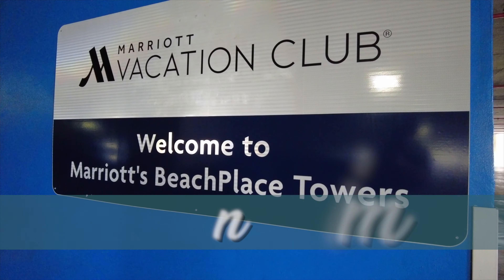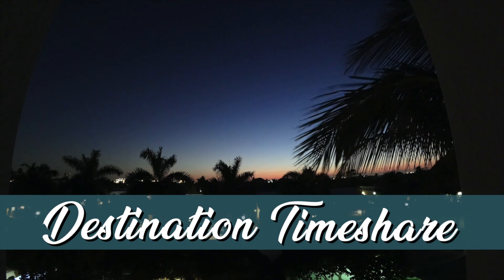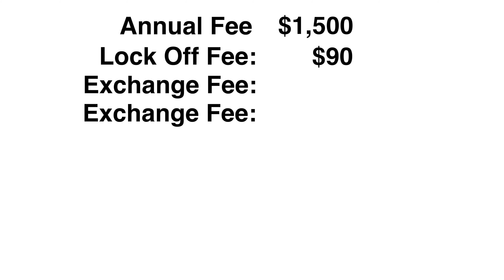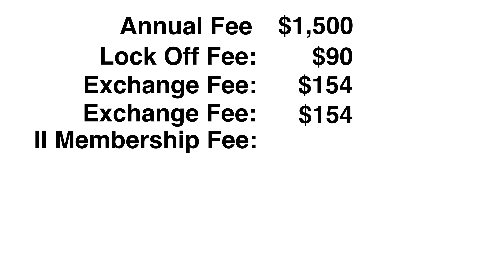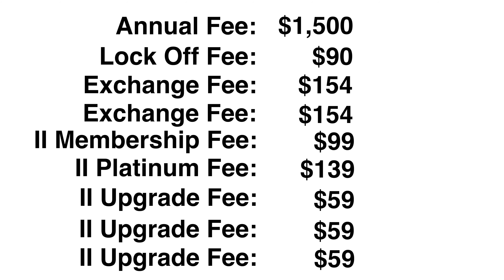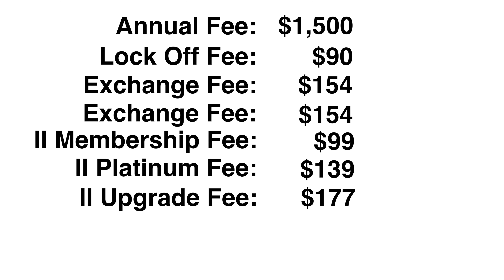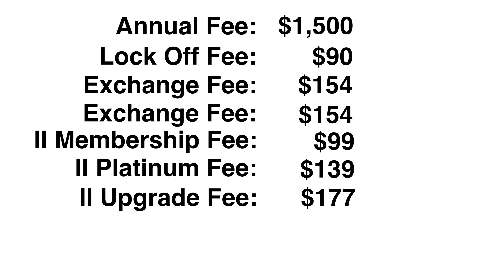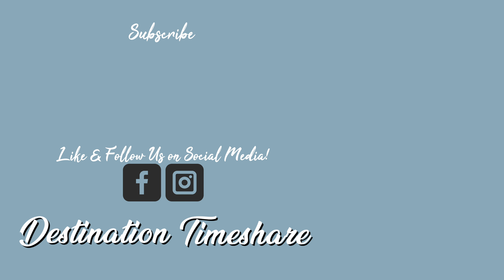Buying a Marriott to Trade Through Interval International - Does it Make Sense?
In this video, we analyze all the fees and costs associated with owning and maximizing a Marriott resale timeshare week for trading purposes through Interval International.